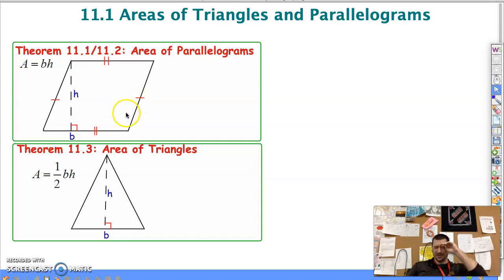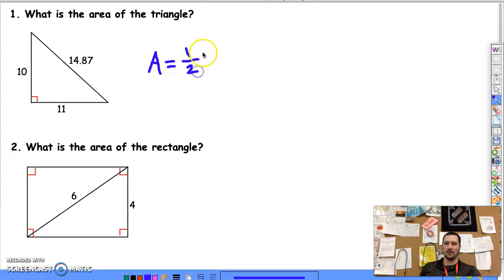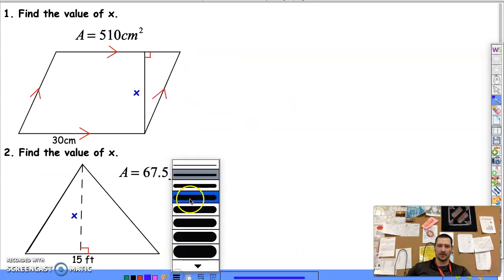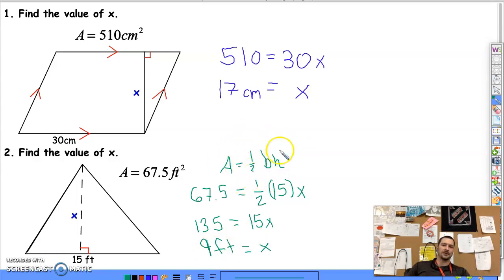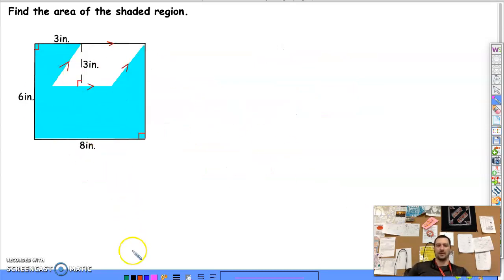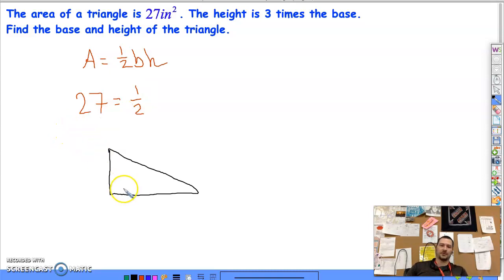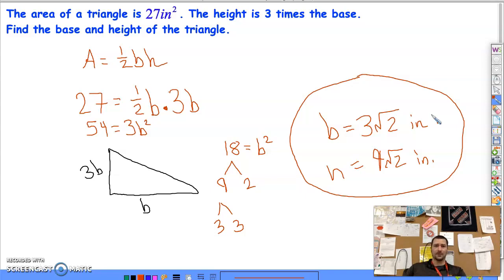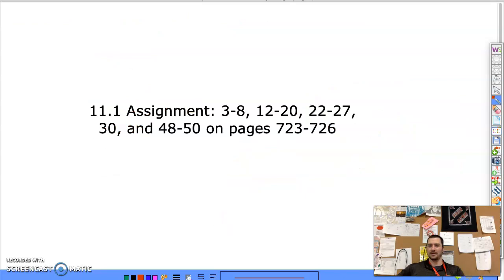Geometry 11.1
Areas of Triangles and Parallelograms. Assigned 3/30